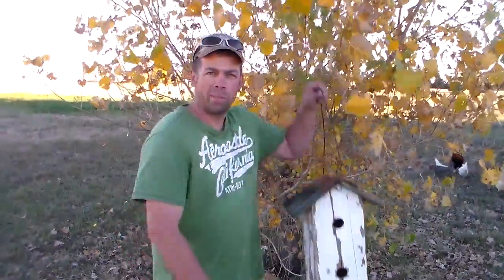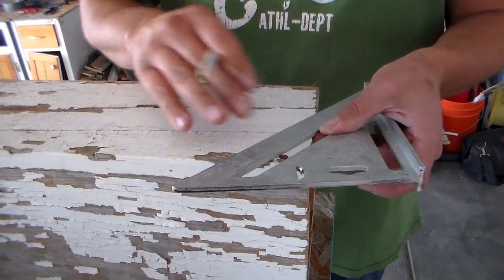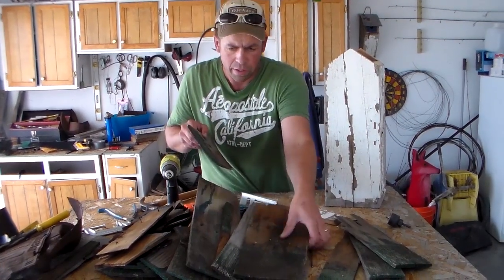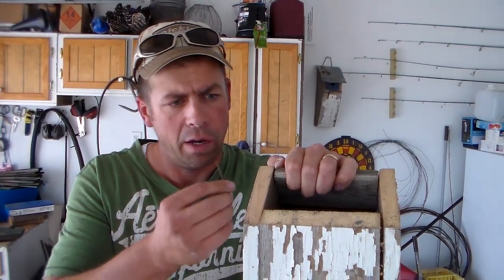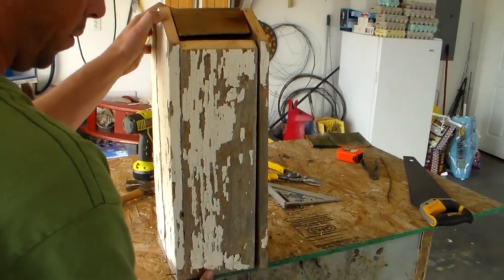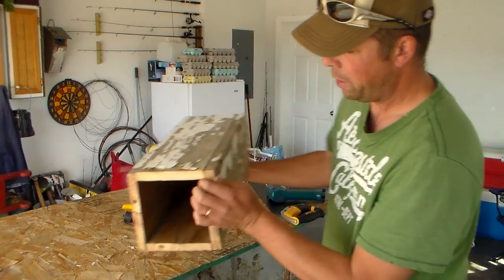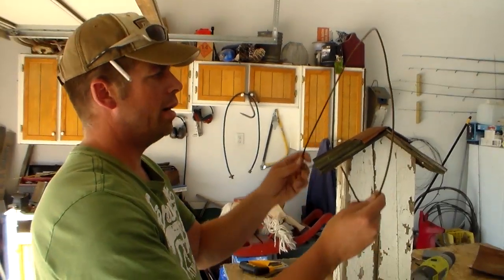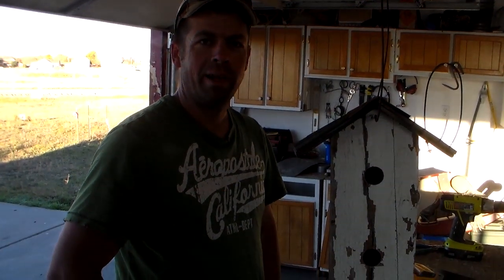Double Decker Birdhouse - Outdoors with Trav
What are the four things to consider when making a birdhouse?

On this episode of Outdoors with Trav, we learn how to make a rustic looking two-holed birdhouse.

Outdoors with Trav brings you expert knowledge on making and doing things related to the outdoors.

Trav is a true outdoorsman in the best sense of the word. He has an extensive knowledge of the outside world and an unquenchable thirst in regards to researching, understanding, and implementing practices he has learned in his travels throughout the United States and into South America. He is especially fond of old-fashioned practices that are all but lost. He is a proponent of local sourcing and using whatever resources are available–including modern resources– to get the job done. He is sought after for his extraordinary knowledge, passion, and humor in his presentations.

To contact Trav email him at outdoorswithtrav [at] gmail [dot] com